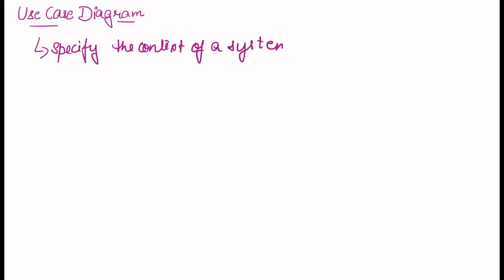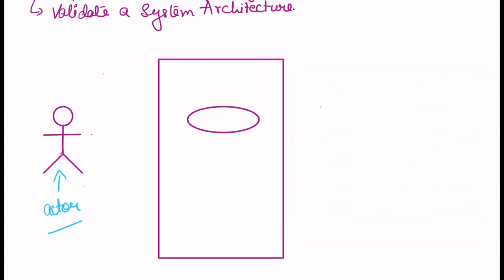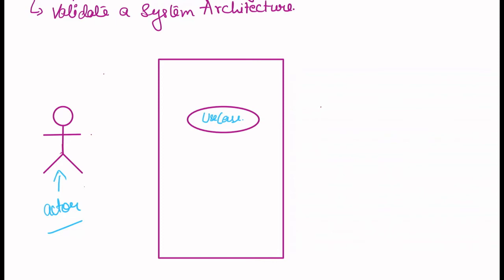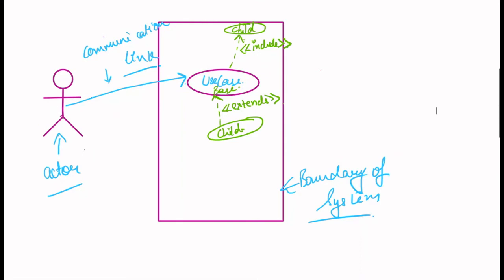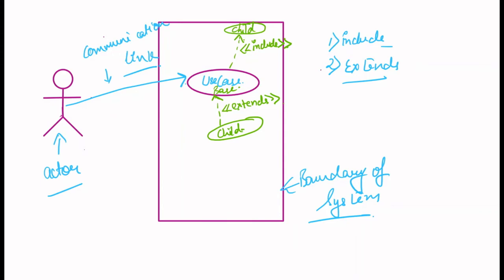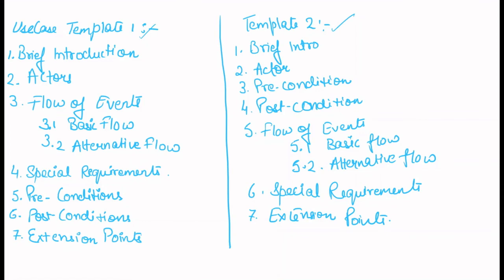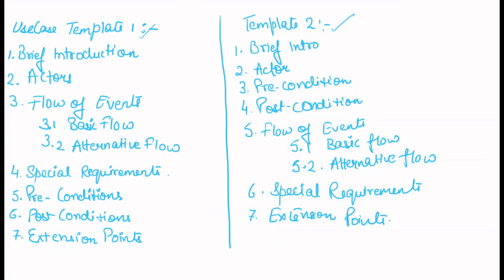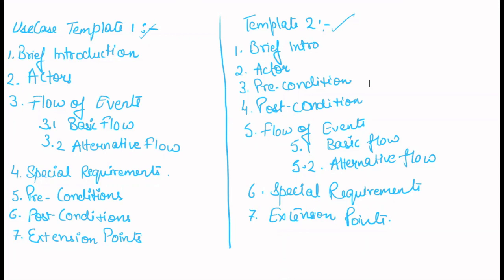UML | Use Case Diagram | Object Oriented System Design | Software Engineering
This video explains about use case diagram which includes-
1-What is use case diagram?
2-Why and Where it is used?
3-Notations with example
4-Extends/Include relationship with example
5-Use case templates

Use case diagrams are used in UML,software engineering,OOSD,OOAD.